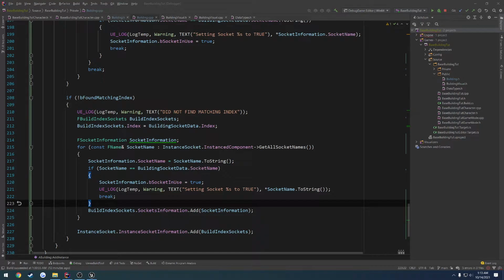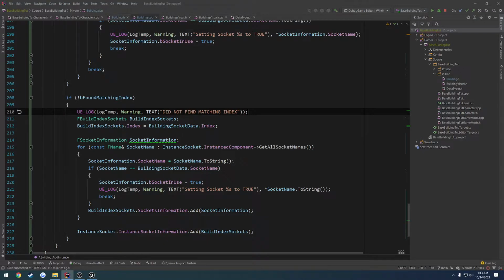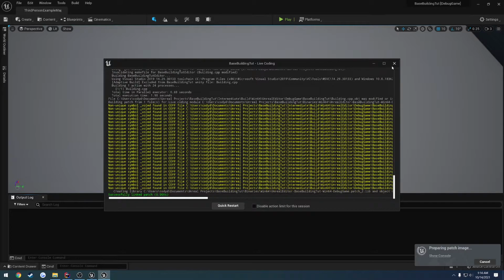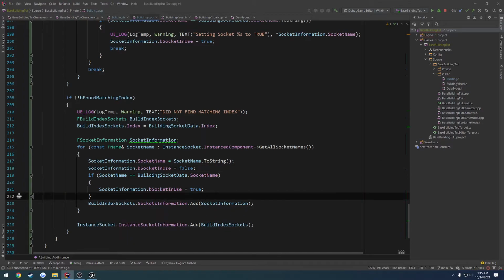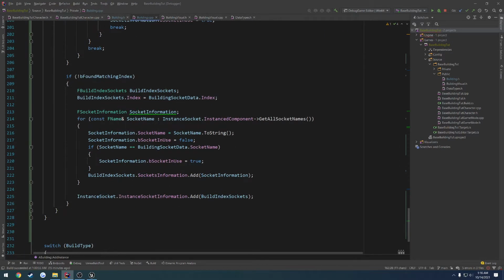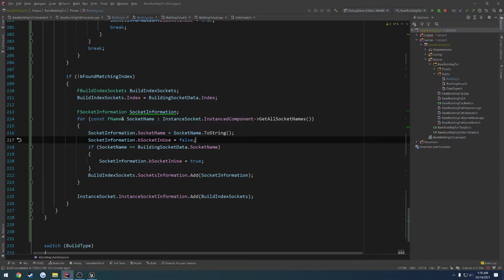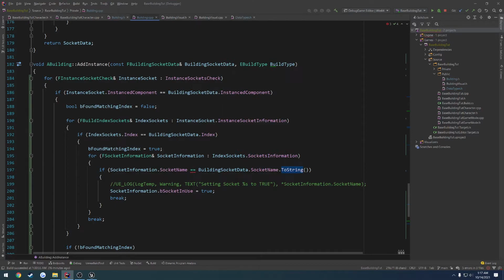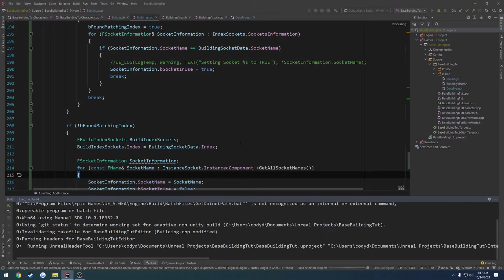Unreal Engine 5 C++ Performant Base Building #38: "Fix Socket Disabling Bug"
In this video we fix a bug that occurred from the previous video where multiple sockets would get disabled instead of just 1.